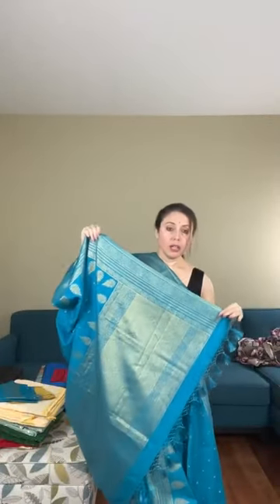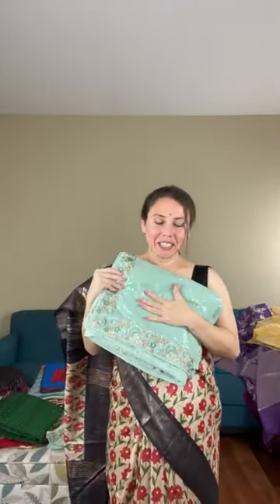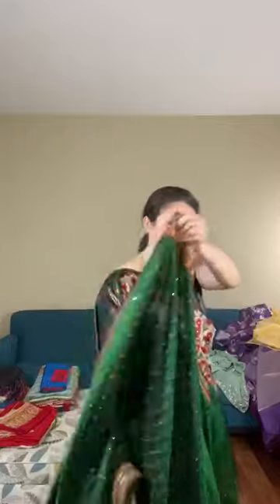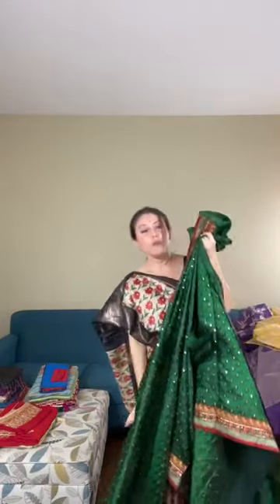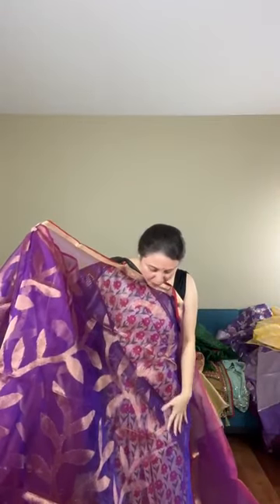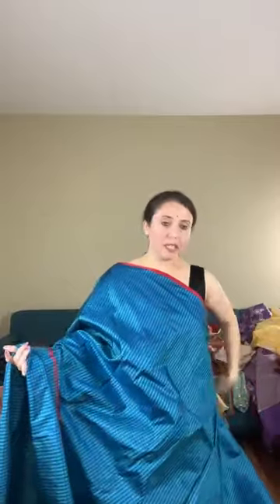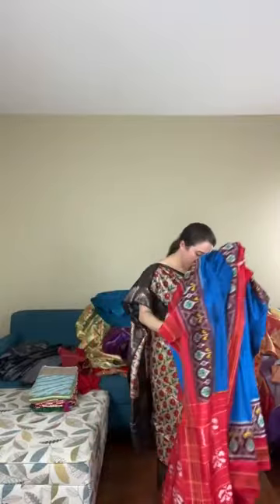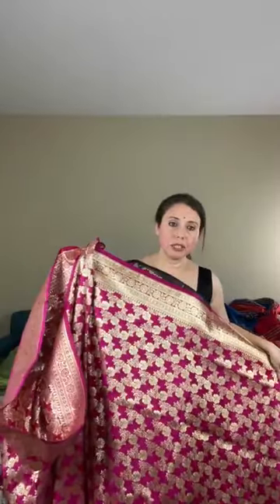Tussar Saree, Kanjivaram Saree, Banarasi Saree | Bengal Looms | 14 Oct 2022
Live Saree Shopping Event Of Latest Collection Of Banarasi, Kanjivaram & Party-wear Saris From Bengal Looms USA store.